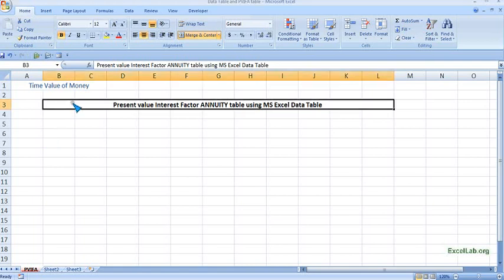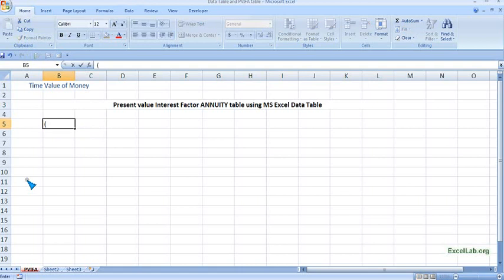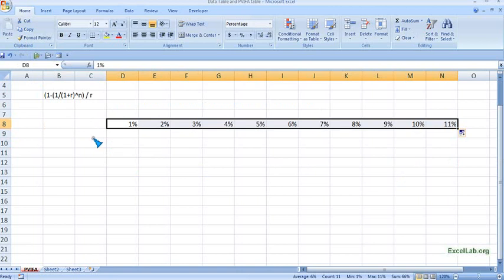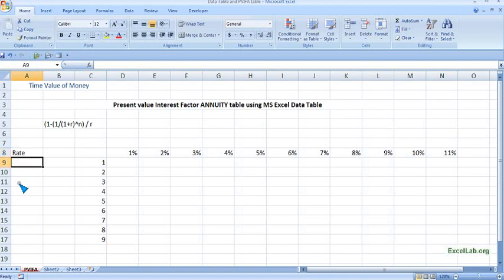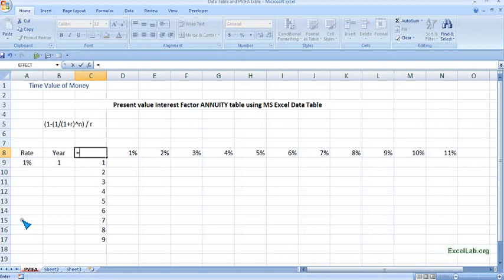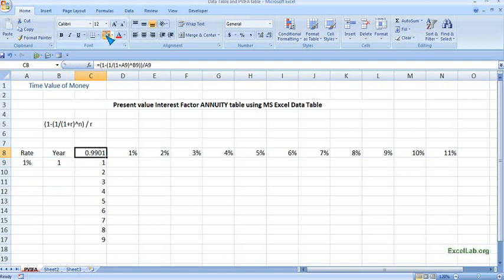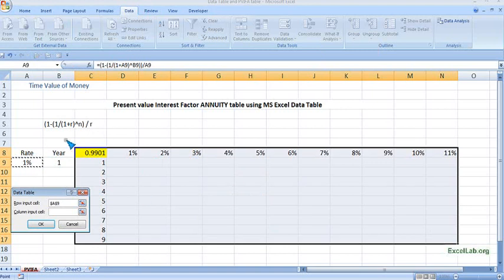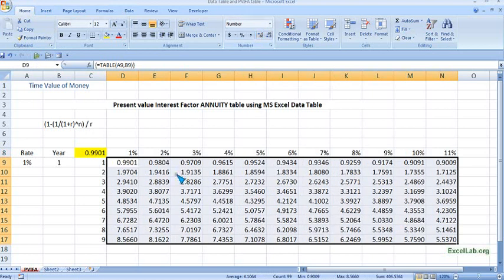MS Excel data table Time Value of Money - Pesent value Interest factor Annuity table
Creating Pesent value Interest factor Annuity table using Excel's data table